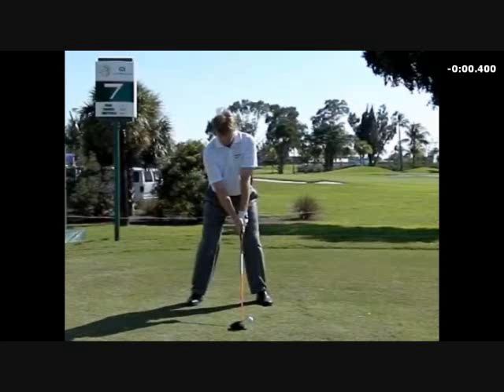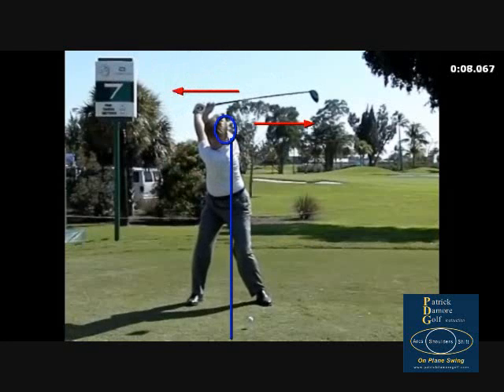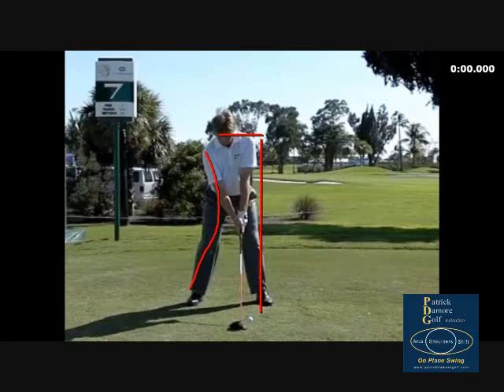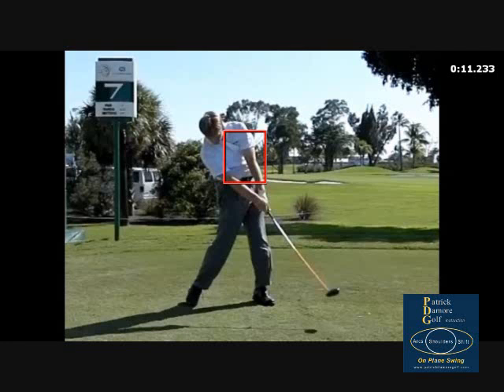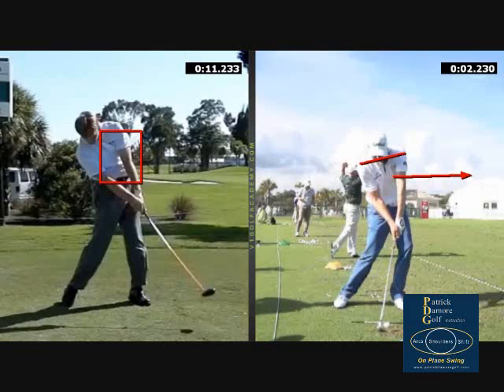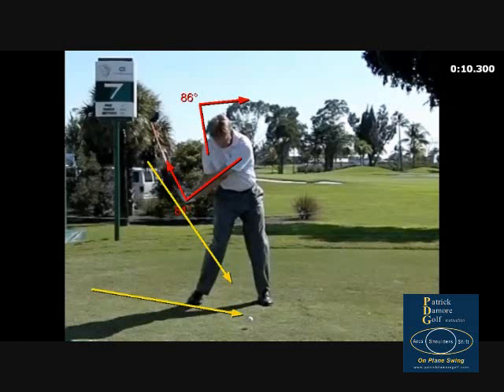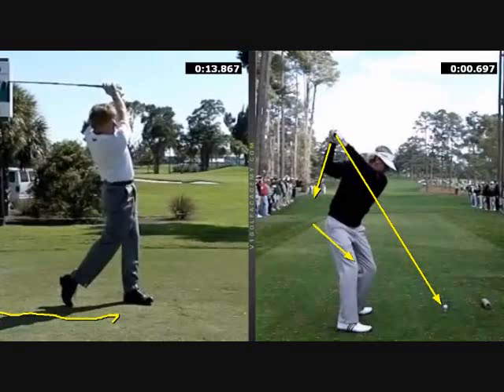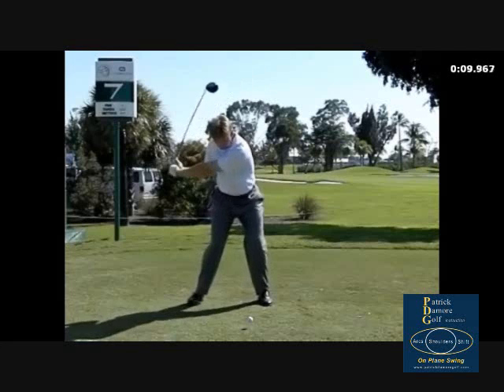Ernie Els Swing Analysis by Patrick Damore Golf Instruction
Patrick Damore Golf Instruction shows Dynamic Transfer of Weight with Ernie Els